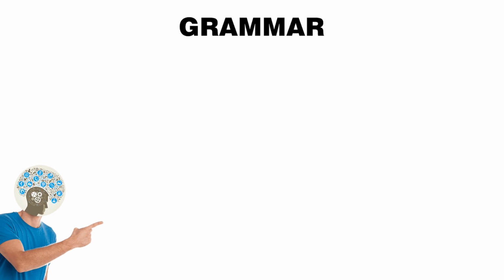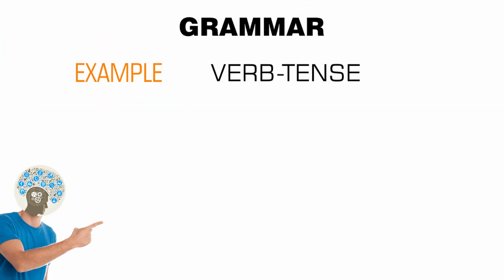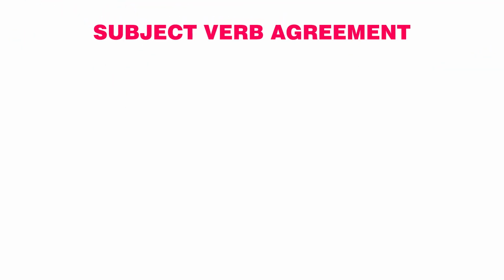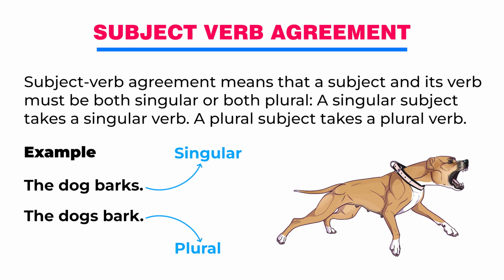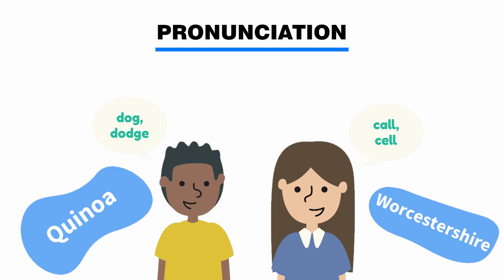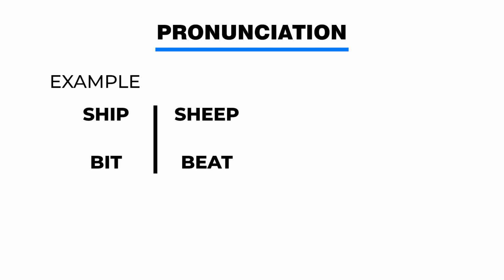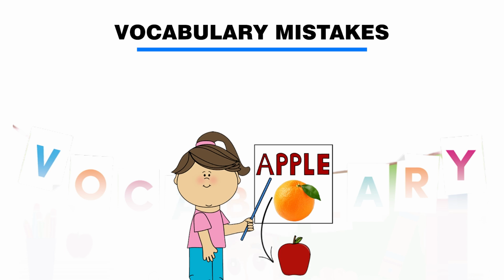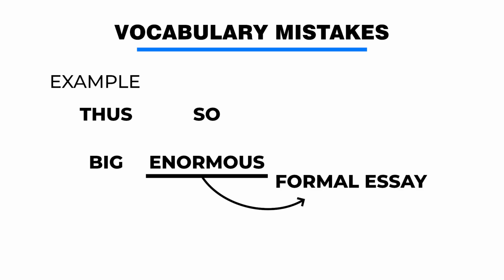All About How to Avoid Mistakes in English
In this informative YouTube video, we delve into the topic of avoiding mistakes in English. Whether you are a beginner or an advanced learner, this video provides valuable tips and strategies to help you improve your English language skills. From grammar and pronunciation to vocabulary and sentence structure, we cover various aspects of the language that often lead to errors. By watching this video, you will gain a better understanding of common mistakes and learn how to avoid them, ultimately enhancing your English proficiency.